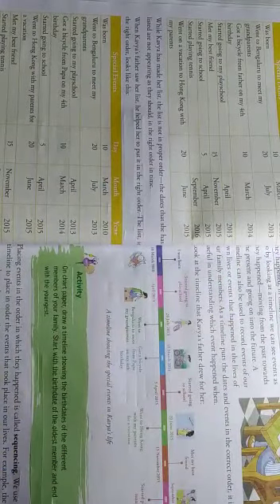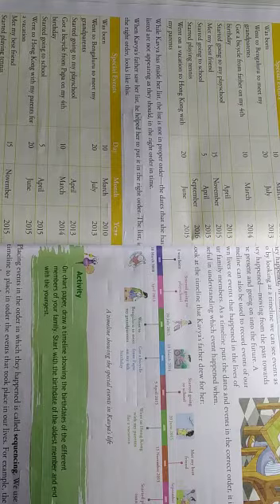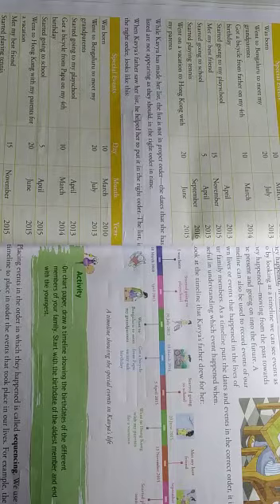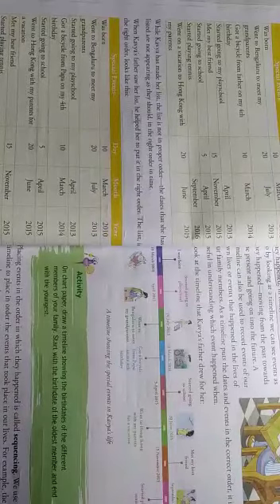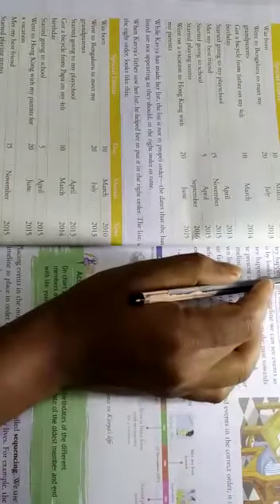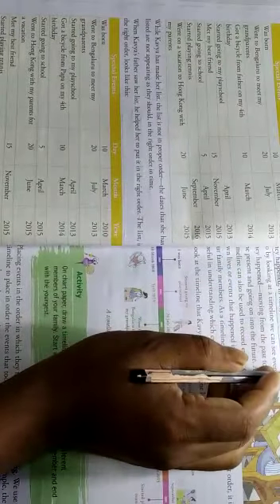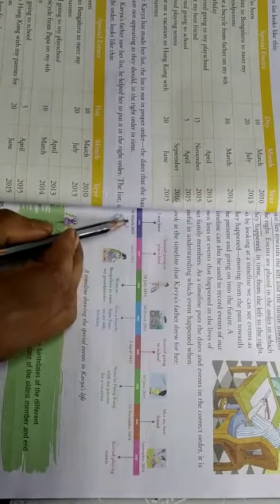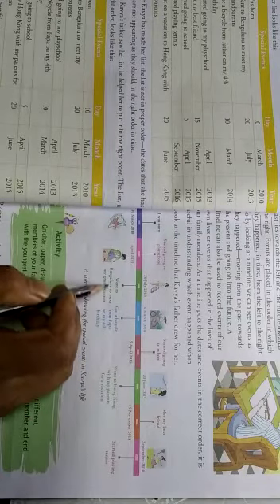CLASS-III // SST // UNDERSTANDING TIME